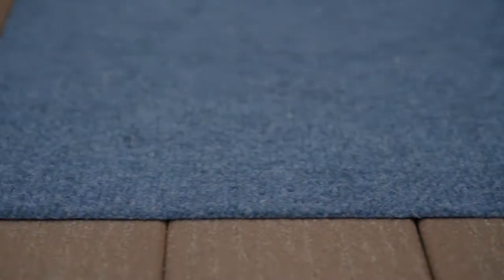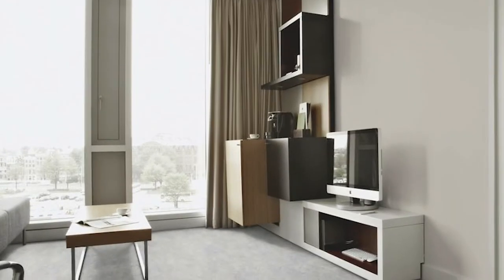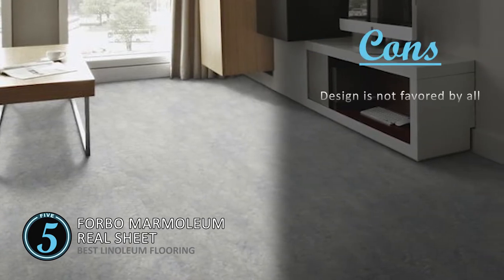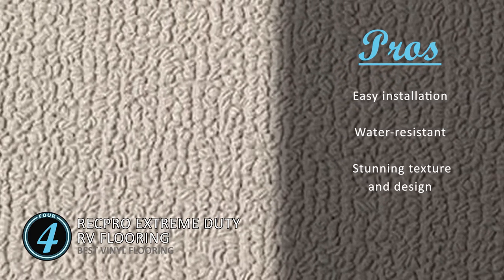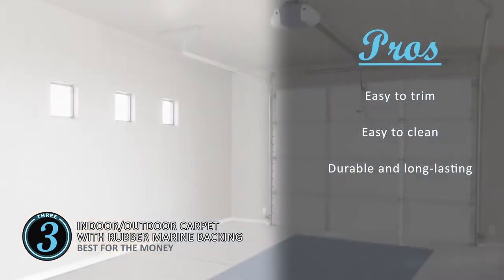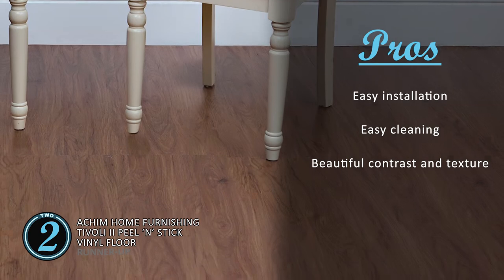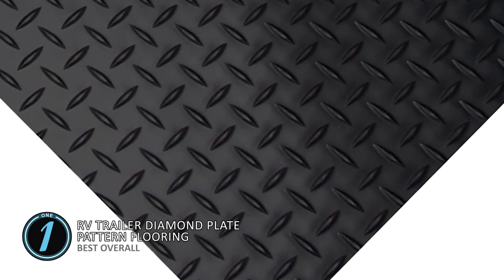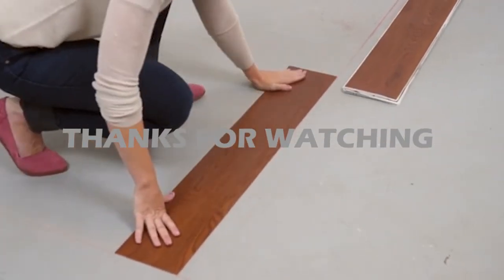Best RV Floor Replacements 🚙 (Buyer’s Guide) | RV Expertise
(Best RV Floor Replacements)

✅ Featured Products for Best RV Floor Replacements

0:00 Introduction
0:49 5. Best Linoleum Flooring: Forbo Marmoleum Real Sheet ➜
1:50 4. Best Vinyl Flooring: RecPro Extreme Duty RV Flooring ➜
2:44 3. Best for the Money: Indoor/Outdoor Carpet with Rubber Marine Backing ➜
3:32 2. Runner-up: ​Achim Home Furnishing Tivoli II Peel ‘N’ Stick Vinyl Floor ➜
4:19 1. Best Overall: RV Trailer Diamond Plate Pattern Flooring ➜

🚙 Nowadays, there are several material options available. The three most popular RV flooring materials include laminate, carpet, and vinyl.

🚙 Laminate Flooring
One of the most popular hardwood floorings, laminate is suitable for those who require a strong, resilient material. The material is able to withstand immense pressure but still maintains its aesthetic quality.

🚙 Carpet
Carpet is more suitable for those owners who want their RV to feel more like home. Replacing the carpet gives your RV a fresh, new look and also gets rid of any old pet odors.

🚙 Vinyl
Vinyl plank flooring is an easy to install and affordable option. This material is waterproof, making it ideal for sections in your RV which come in contact with a lot of moisture or water.

💬 Let us know what you think of these RV Floor Replacements in the comment section below.